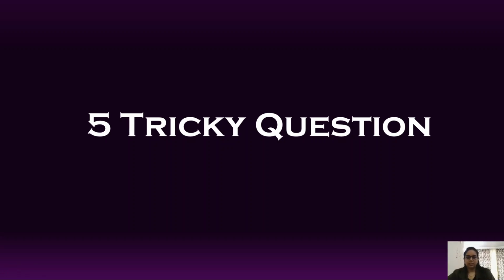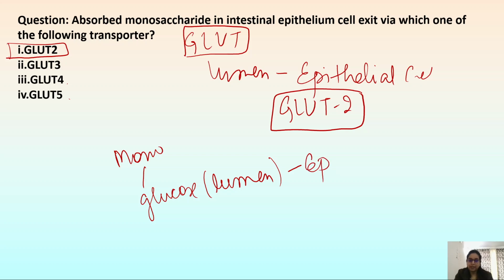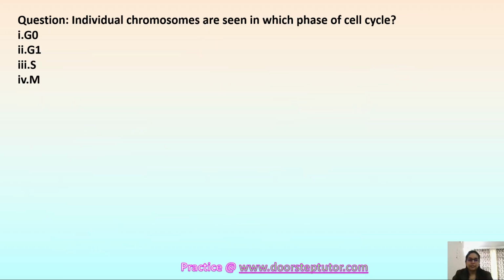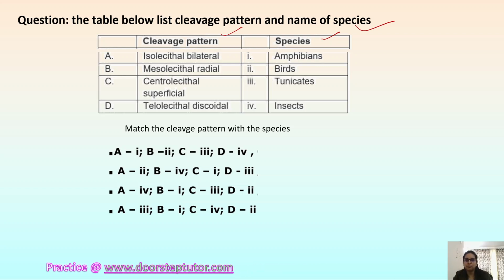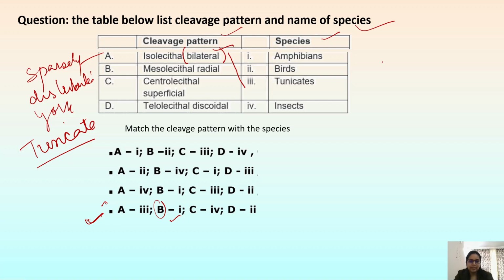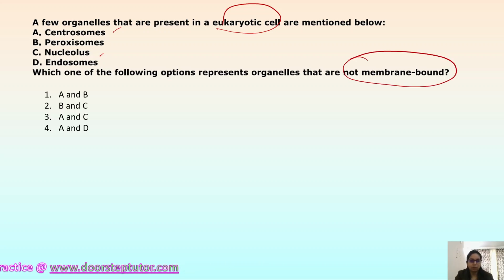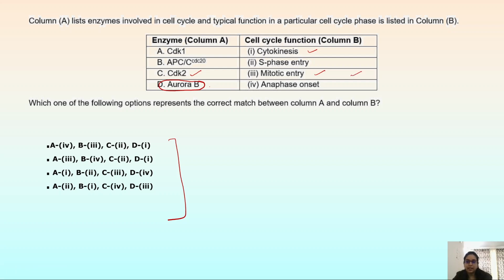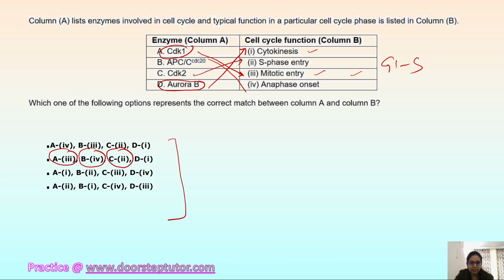CSIR NET Life Sciences - Solutions to 2023 Paper - Tricky Questions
Chapters:
0:00 Introduction to Tricky Questions
0:15 Q1: Monosaccharide Transporters in Intestinal Epithelium
1:03 Role of GLUT2 in Epithelial Cells
1:51 Carbohydrate Breakdown & Lumen Absorption
2:42 Basolateral Membrane Exit & Blood Stream Entry
3:03 GLUT2 in Liver and Pancreas Tissue

This video provides step-by-step solutions to the trickiest questions from the CSIR NET Life Sciences 2023 paper, focusing on essential membrane transport mechanisms. You will learn how monosaccharides like glucose and galactose are absorbed through the intestinal epithelium and exit via the basolateral membrane using the GLUT2 transporter. Understanding these subtle physiological concepts and transporter functions in different tissues is critical for cracking the high-yield sections of your upcoming exam.